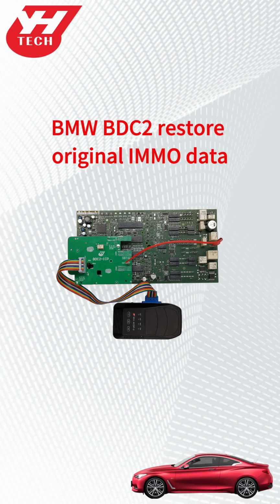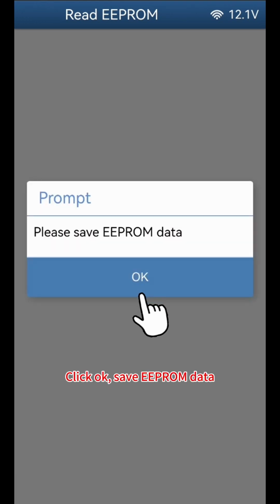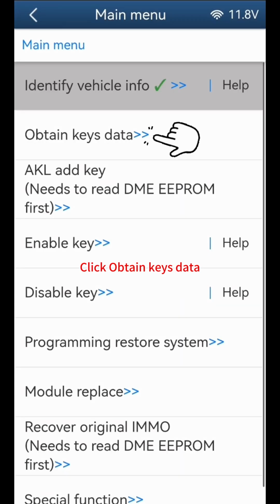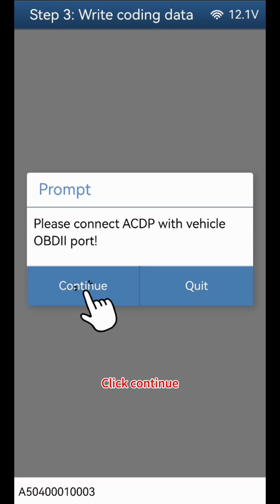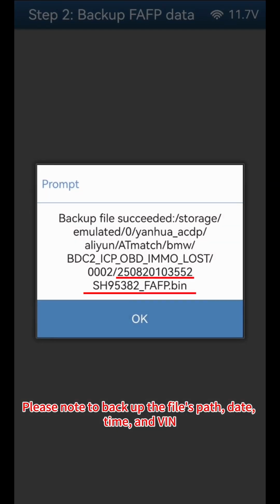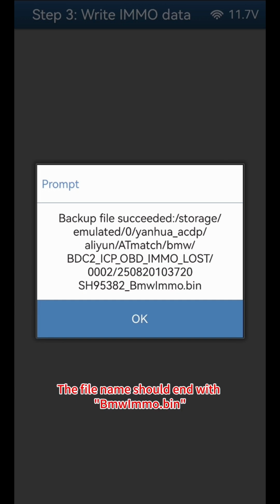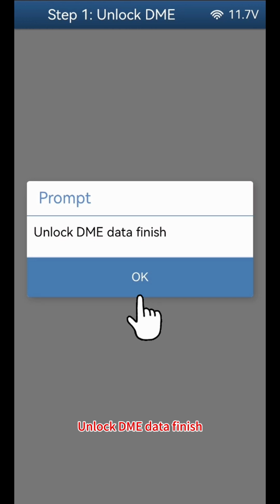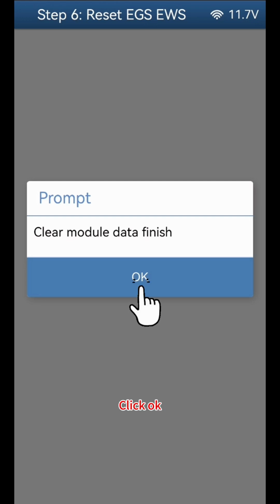BMW BDC2 Restore Original IMMO Data Done By Yanhua ACDP Module 38